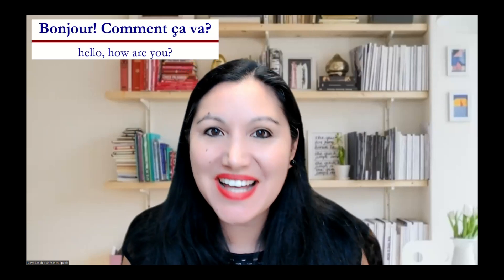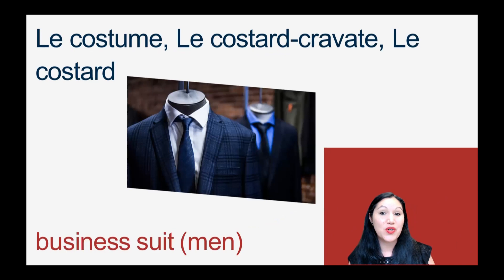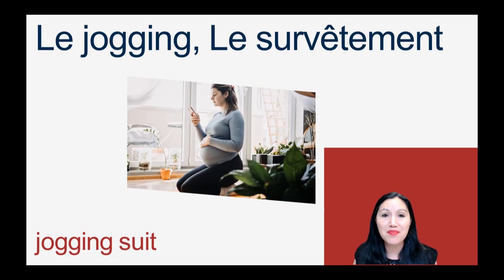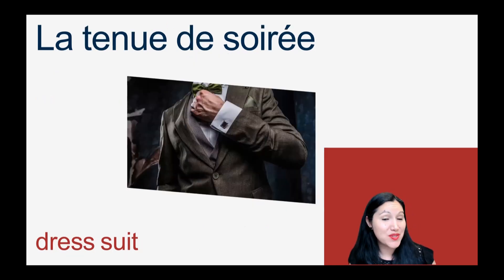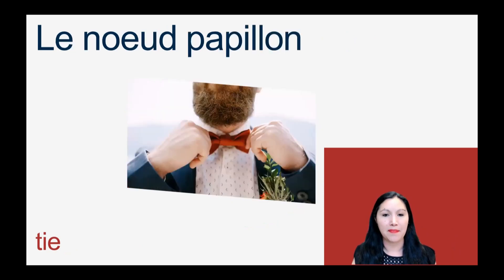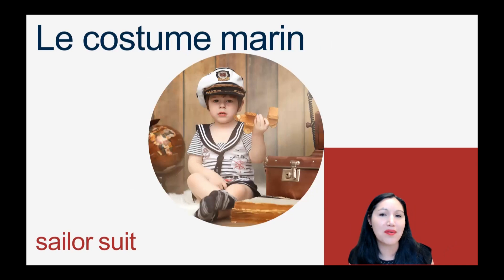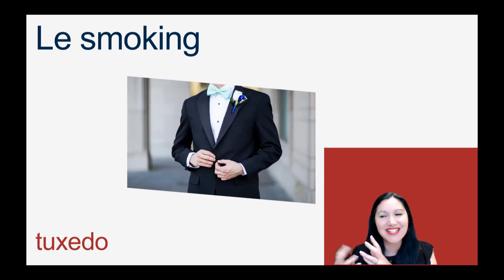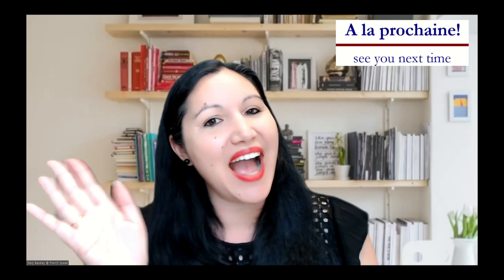22 Ways to Say 'Suit' in French | Intermediate French Vocabulary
Ever wondered how to say 'suit' in French?
Well, you're in for a treat! In this short video, we're diving into 22 varied ways to express 'suit' in French.

Whether you're a beginner or advanced learner this video is tailored (pun intended 😉) just for you. I’m sure you’ll learn some new French vocabulary. As a native French teacher, I'm here to make learning French enjoyable so I’ve prepared a short video for you.

From "costume" to "maillot de bain," we'll explore the diverse vocabulary that French offers to describe a ‘suit’. Plus, I'll share some handy tips to pronounce these words effortlessly and images so you can remember them better if you’re a visual learner.

If you'd like some help on your French journey when it comes to spekaing more clearly and understanding more French, check out MY ONLINE COURSE: